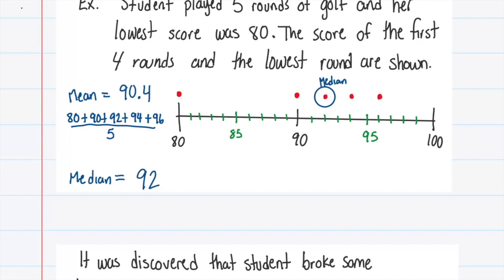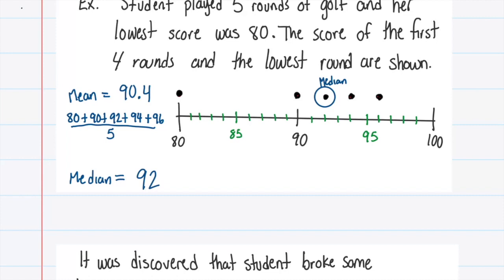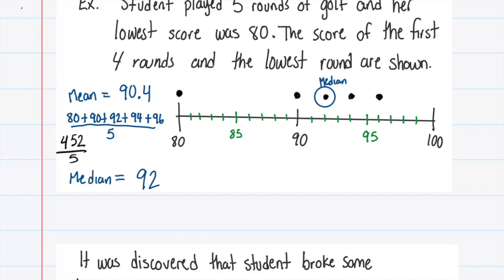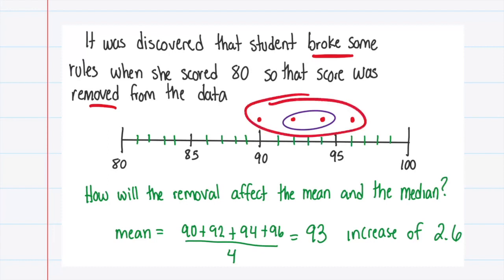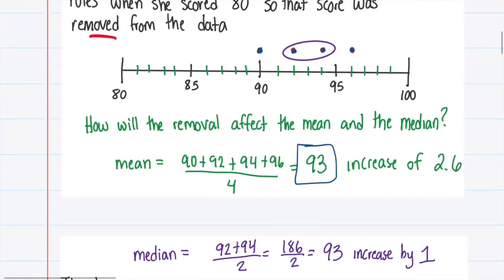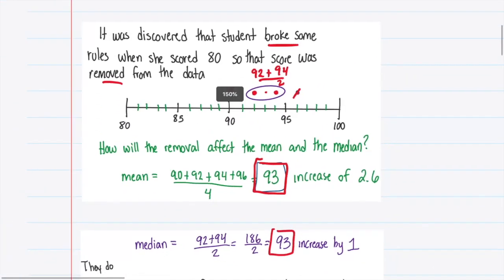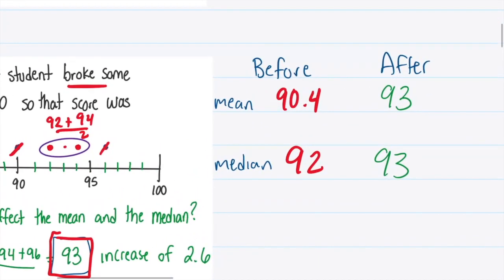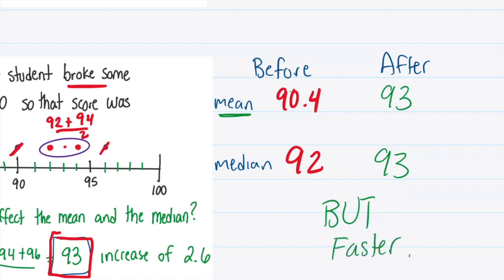Mean, Median, and Mode! Example #2